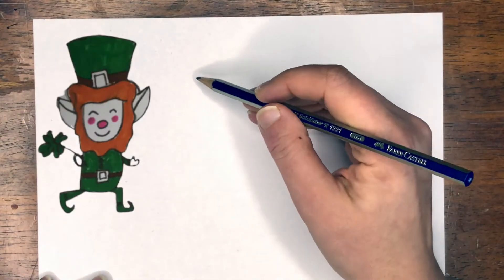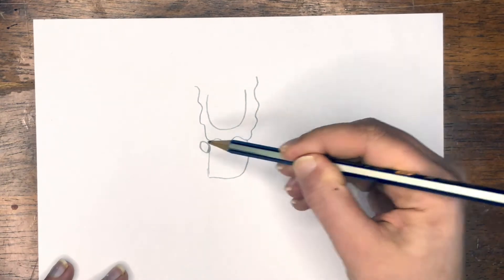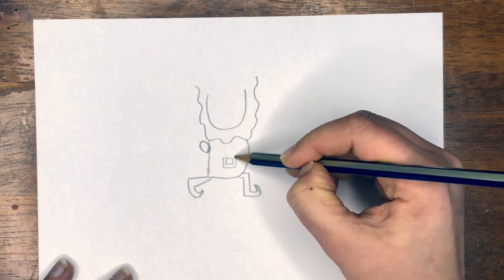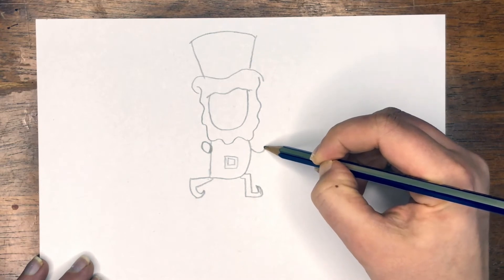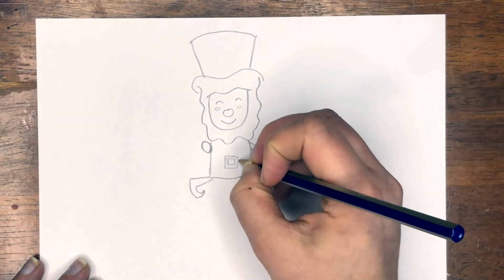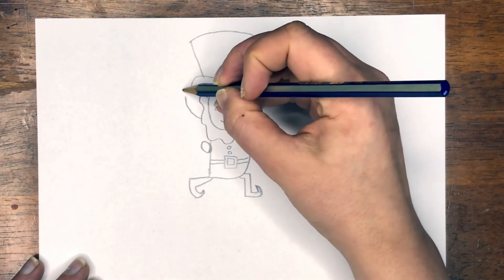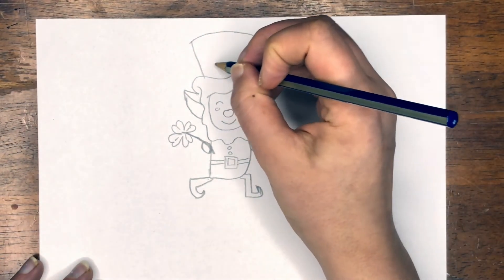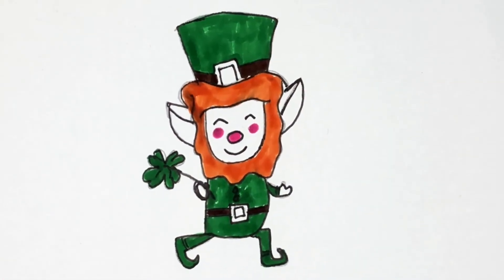How to draw a Leprechaun | Art with Ms. Choate